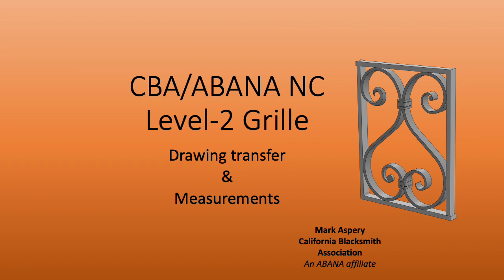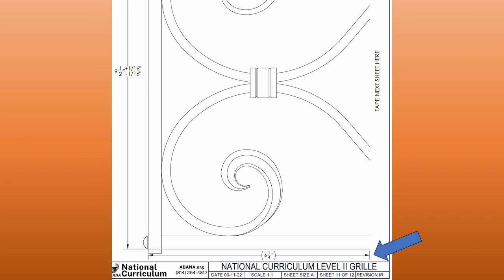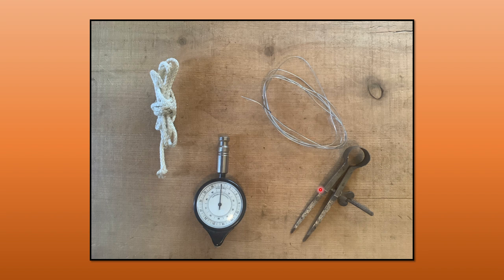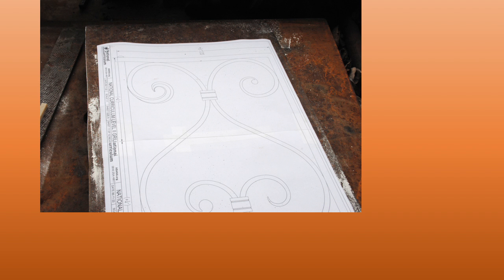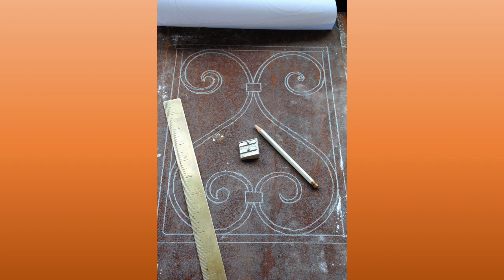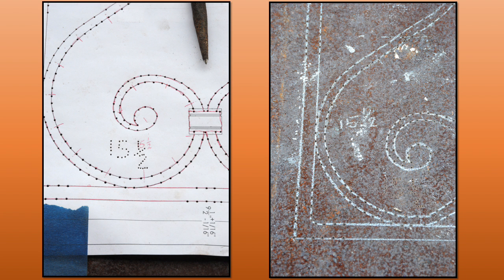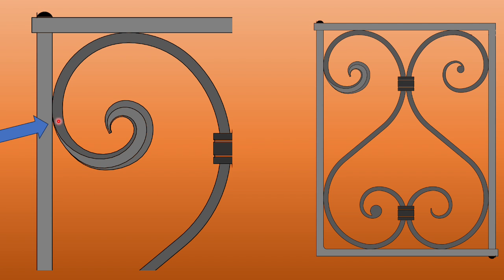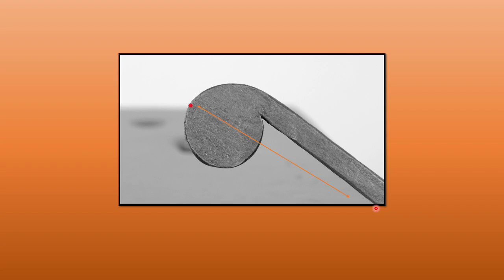CBA/ABANA Level-II drawing - Online file and drawing transfer to plate steel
Covers: Finding the drawing on the ABANA website, downloading and printing to scale - then transfer to sheet steel (2-methods). Measuring from the drawing and allowances for growth in steel from forging the scroll finials.